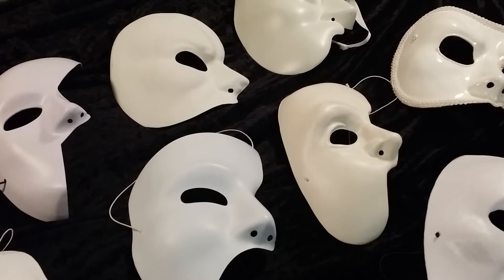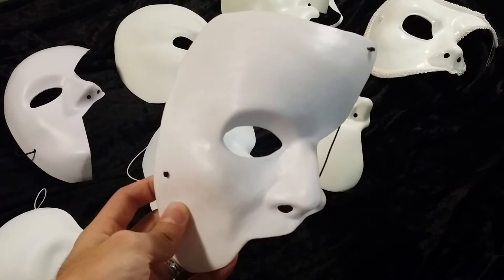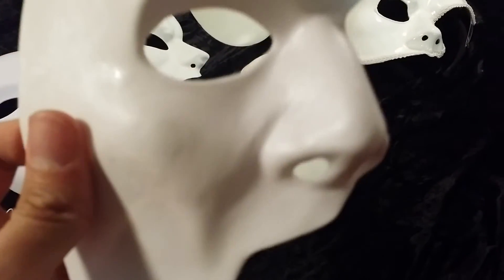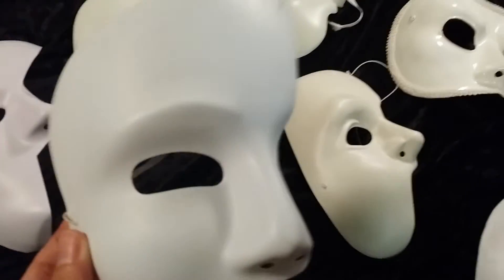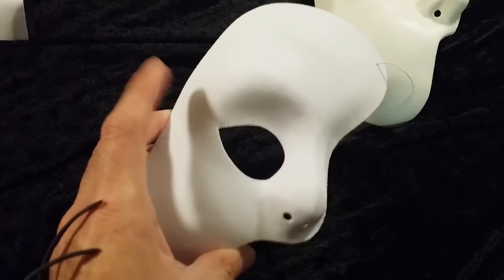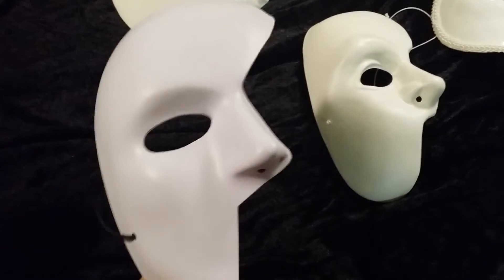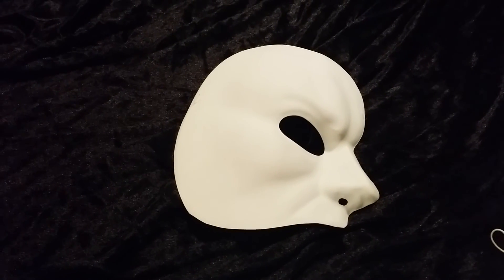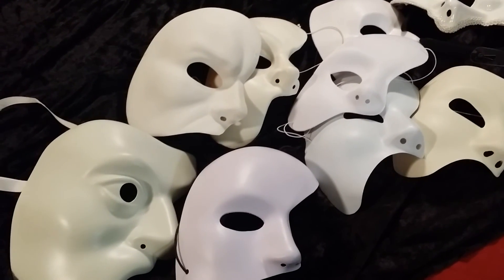NB Cash Phantom Collection Reviews: Phantom Mask Collection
It's the newest installment in my series of Phantom reviews for October 2016. This time, we have a look at my cherished Phantom mask collection. I'm a huge fan of the Andrew Lloyd Webber musical and for over a decade, I have made quite a collection of masks in the style of the musical Phantom. It's an interesting hobby of mine. I hope you enjoy this as I much I do collecting these!